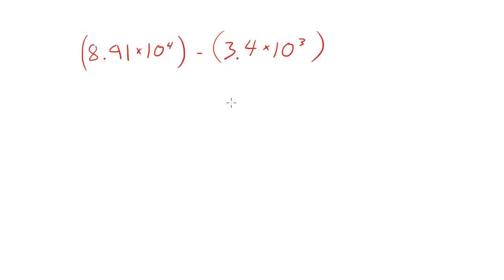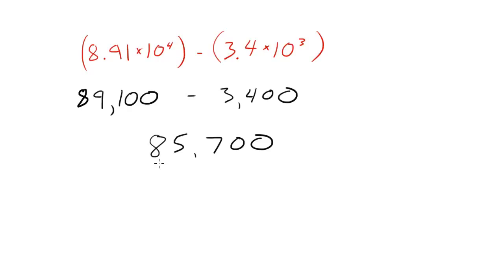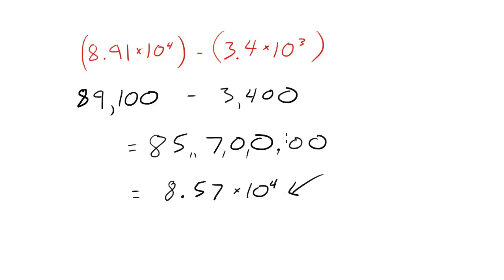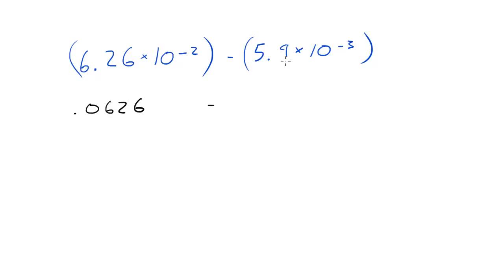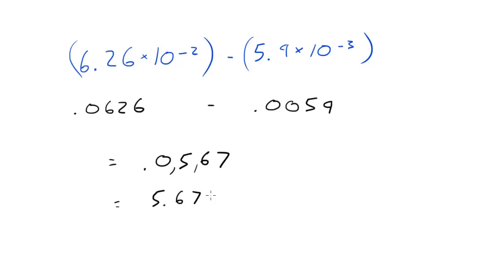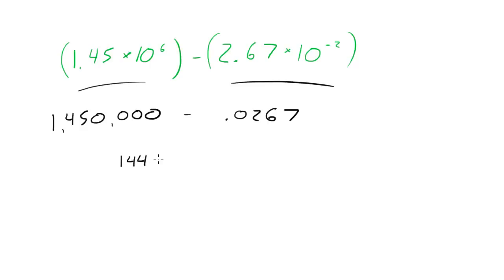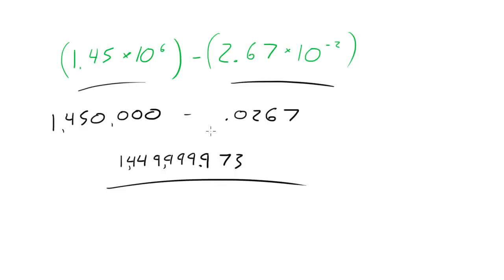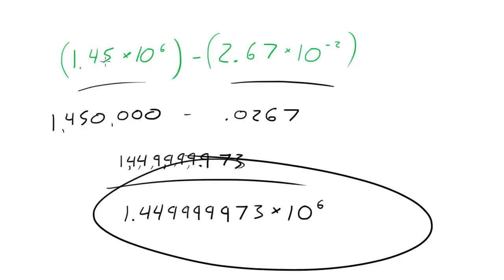Introduction to Physics Lesson 4 Subtraction in Scientific Notation